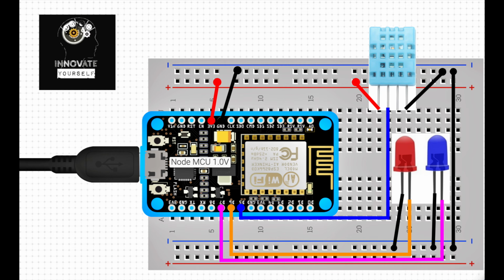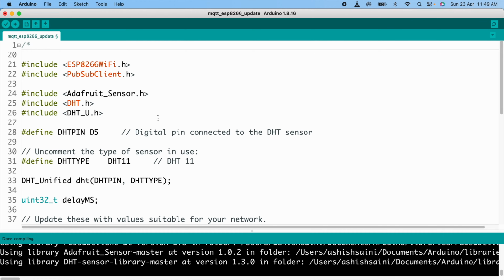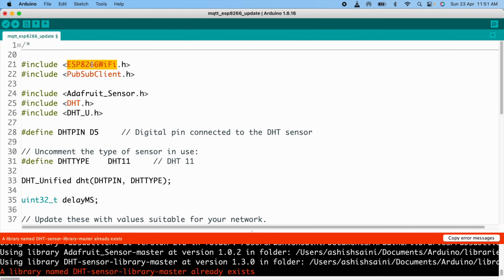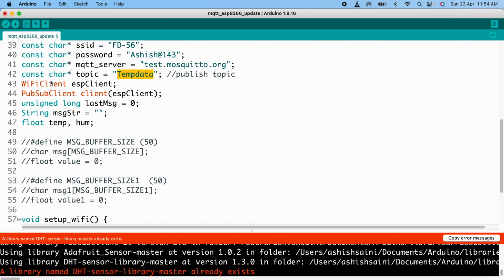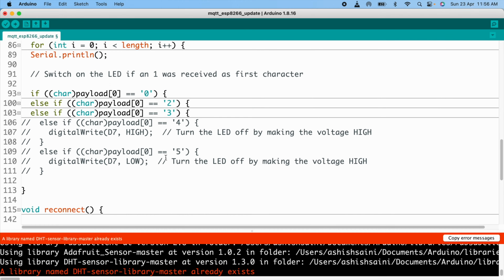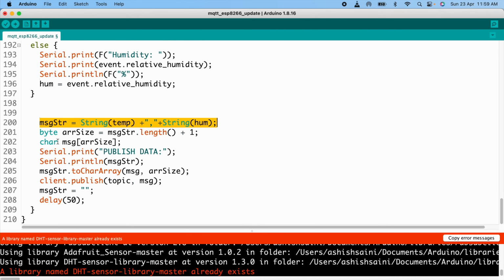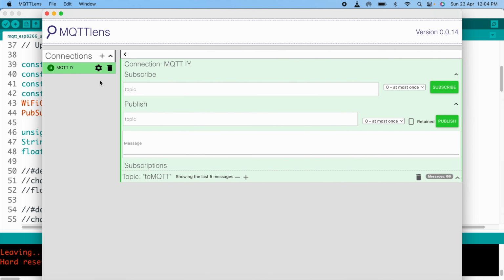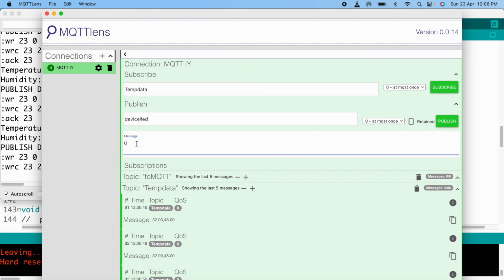From Zero to IoT Hero: How to Control LEDs and Display Temperature/Humidity using NodeMCU & MQTT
- Creating the connections on breadboard with NodeMCU, LEDs and DHT11
- Adding the libraries required for the project
- Writing and Understanding the code to publish the temperature and humidity values to the mqtt broker.
- Testing  the project with MQTTLens

Timestamps:
0:00 Intro
1:06 Creating the connections on breadboard with NodeMCU, LEDs and DHT11
2:34 Adding the libraries required for the project
4:50 Understanding the code
14:15 Uploading the code to NodeMCU
15:00 Working
18:33 Outro

1. Python Programming
2. Machine Learning
3. Artificial Intelligence
4. Rasa Chatbot
5. Internet of things
6. Embedded Programming
7. C programming
8. Web development with python
9. Augmented Reality